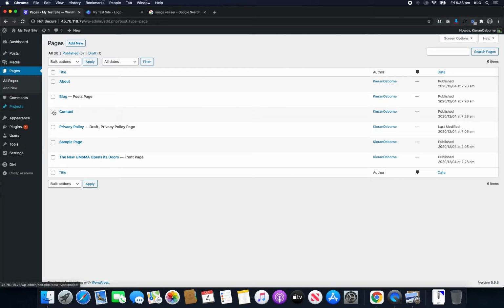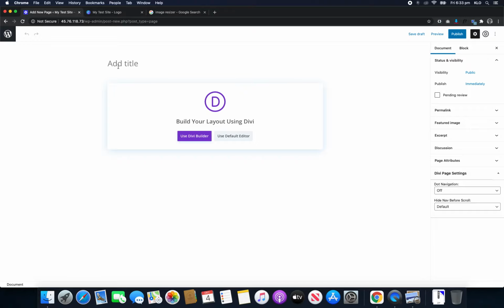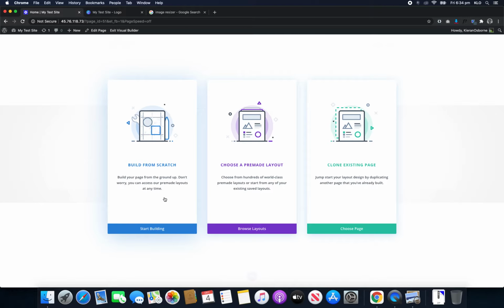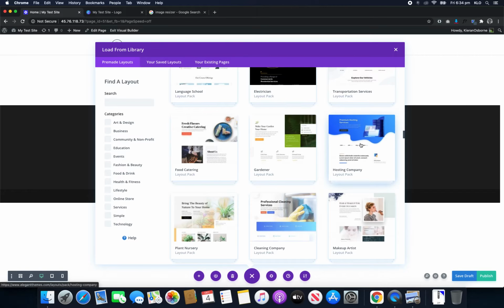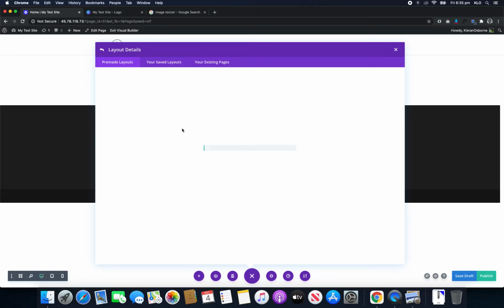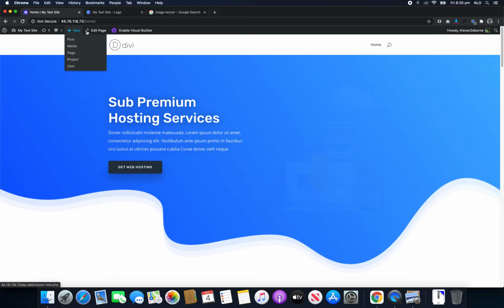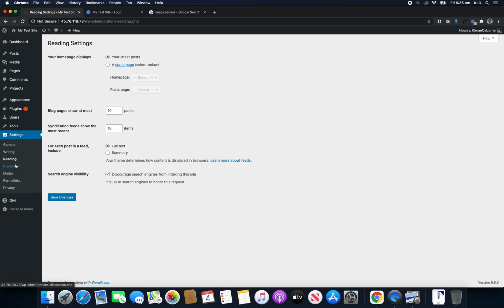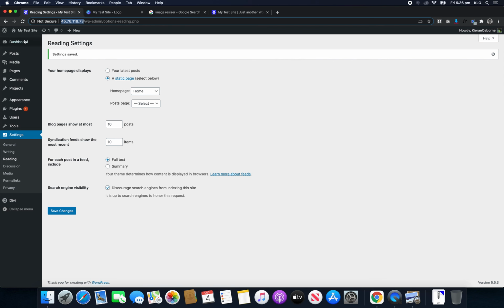DIVI - Wordpress - How to Create Your First Page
In this tutorial, we'll look at how to create and set your first page in DIVI Wordpress. We set a home page to display to all users on landing onto the site!

As always, leave any comments :)